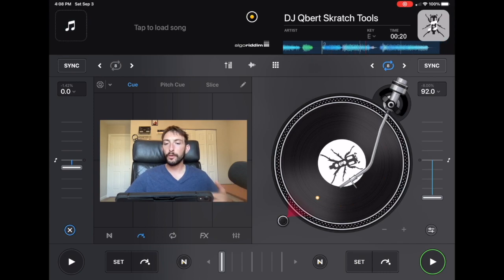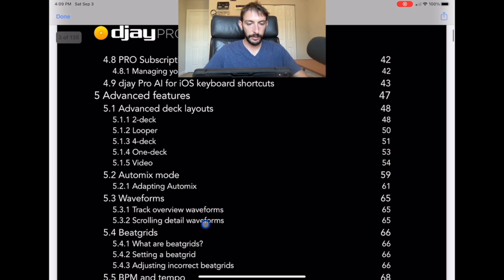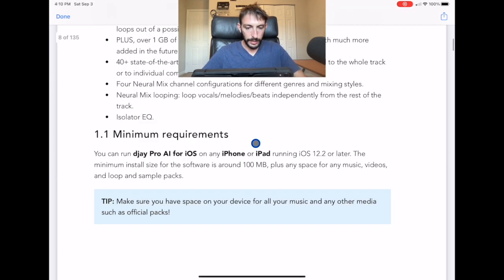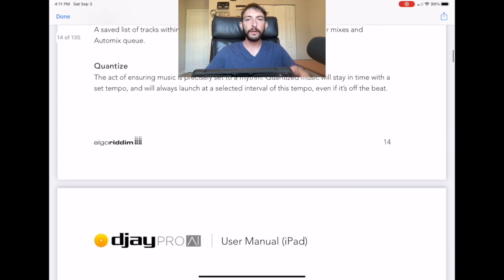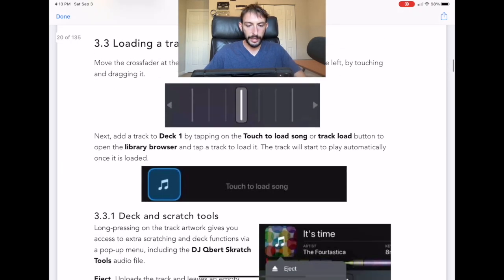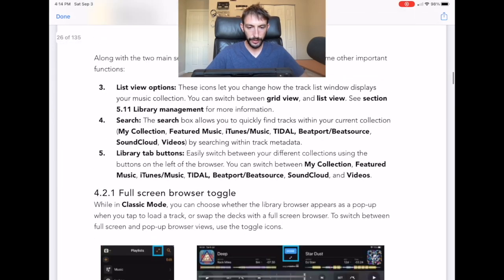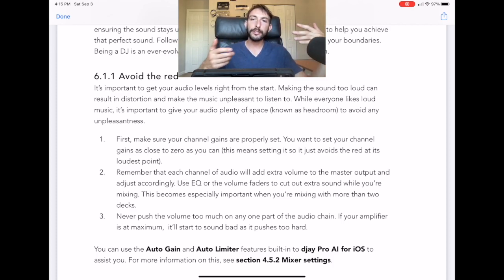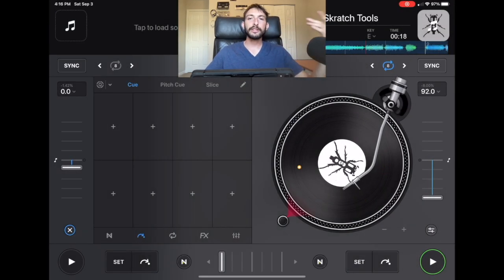Djay Pro AI User Manual Tutorial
IM DJ Spiegel Spin an in this Djay Pro AI tutorial I show you how to access the user manual in the app. This is the offical user manual and you can find answers to any questions that you may have about the app.